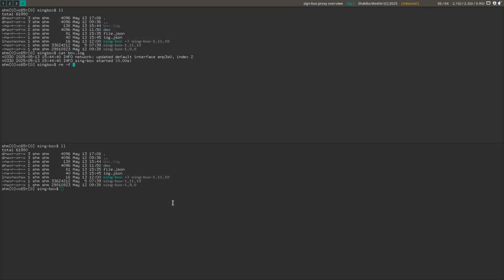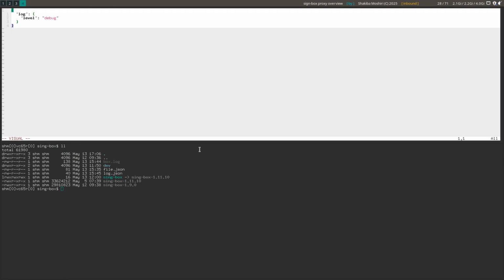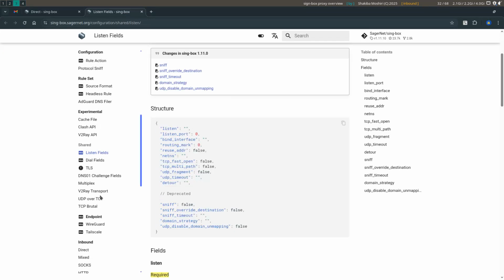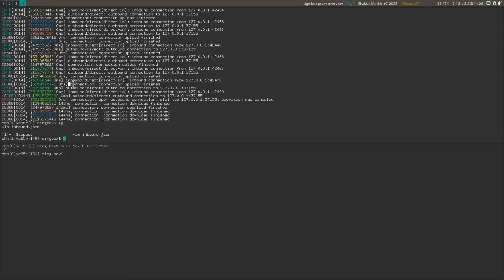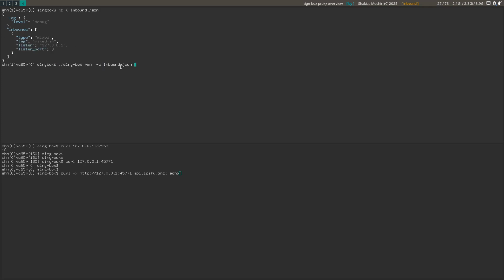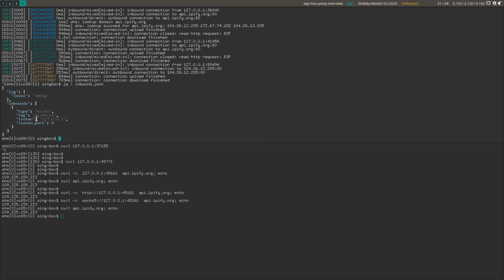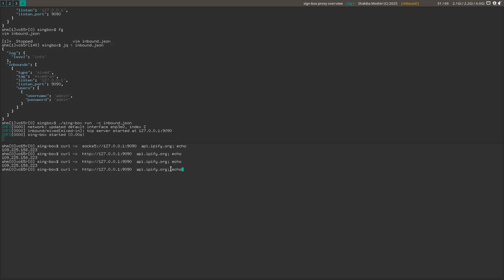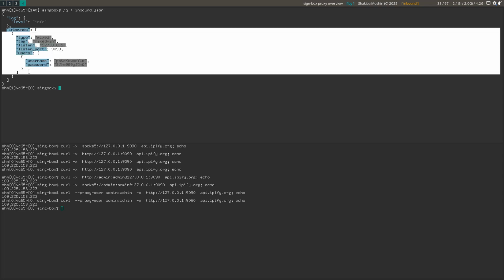05 sing-box proxy overview - inbound object